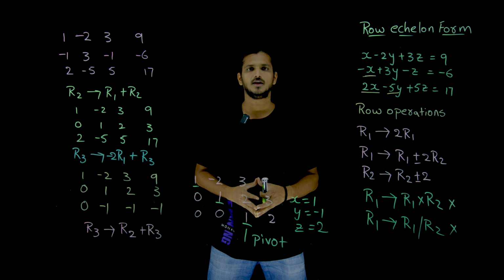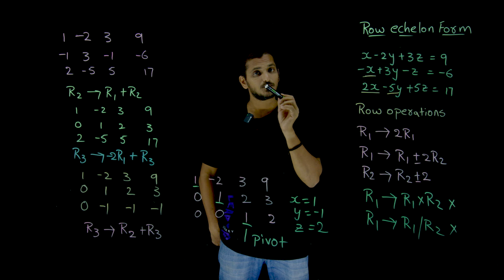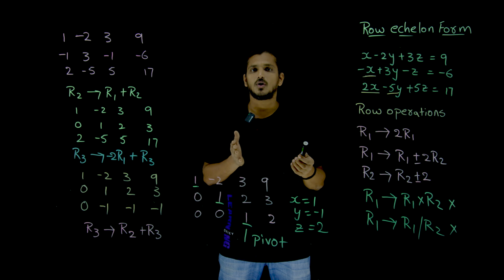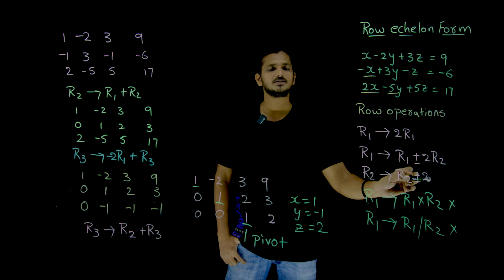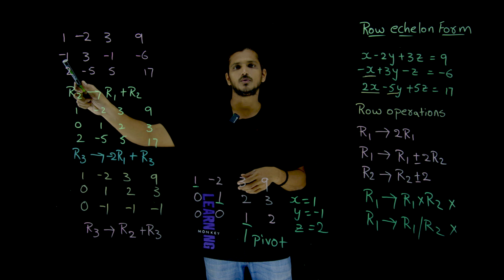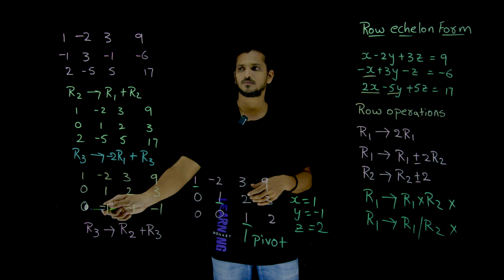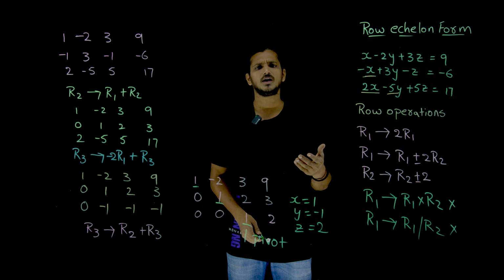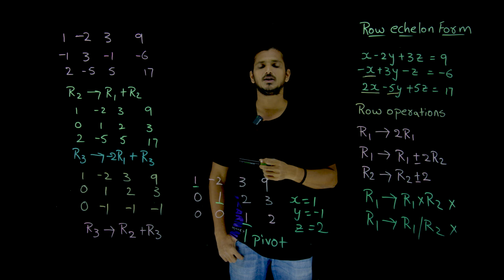Understanding Row Echelon Form || Lesson 11 || Linear Algebra || Learning Monkey